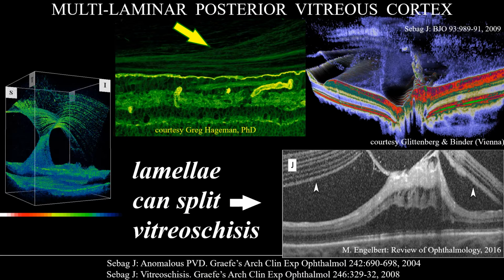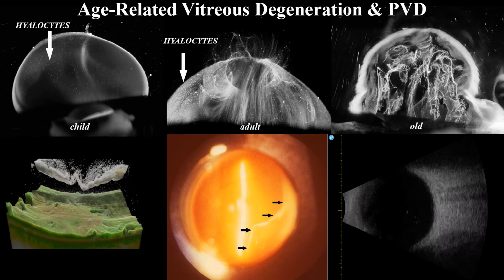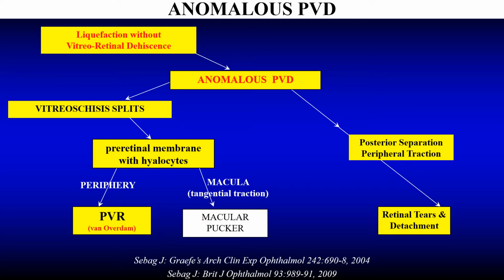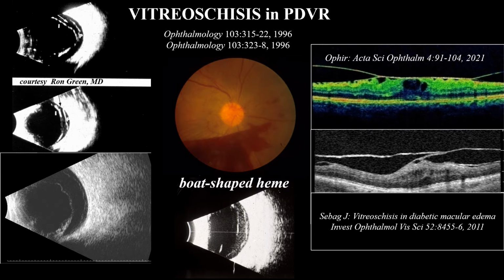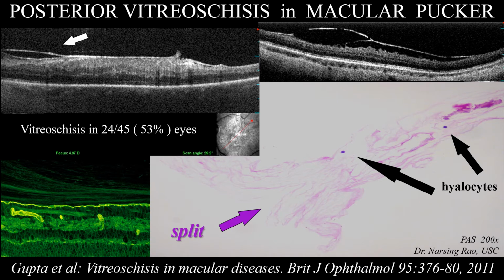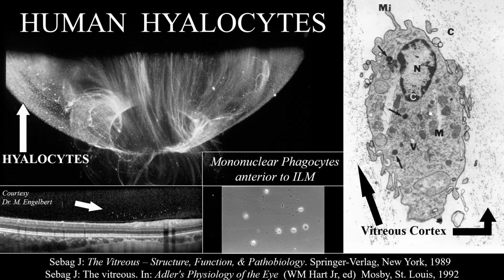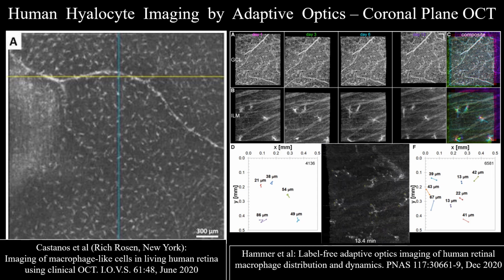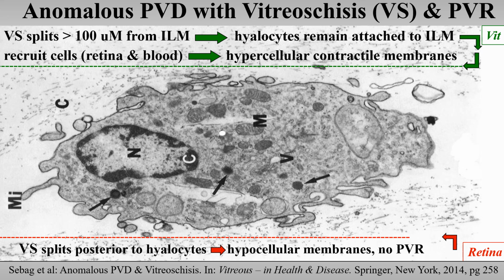EURETINA (European Society of Retinal Specialists founded in 2000)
On Sep 12, 2021 this invited lecture was presented to the European Society of Retinal Specialists (EURETINA) on the subject of vitreous, the gelatinous structure that fills the center of the eye. During aging, vitreous gel liquefies (accelerated in myopia) and eventually collapses and pulls away from the retina, an event called Posterior Vitreous Detachment (PVD). Anomalous PVD can feature splitting between the lamellae of the peripheral vitreous, causing vitreoschisis. This lecture describes how vitreoschisis can promote recurrent retinal detachment via the action of cells embedded in the outer vitreous, called hyalocytes.